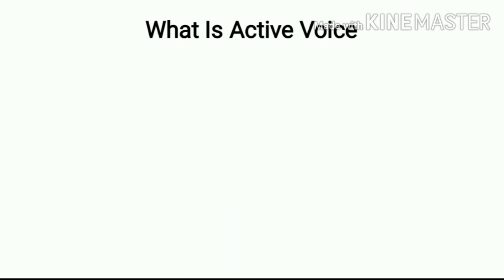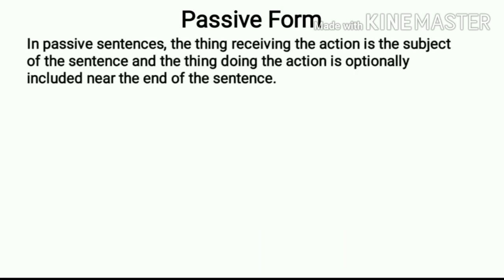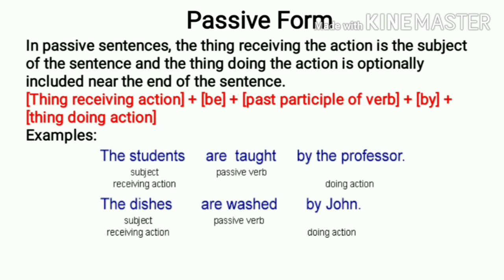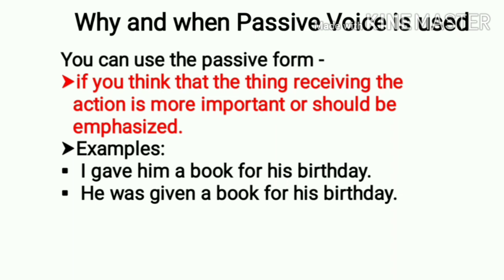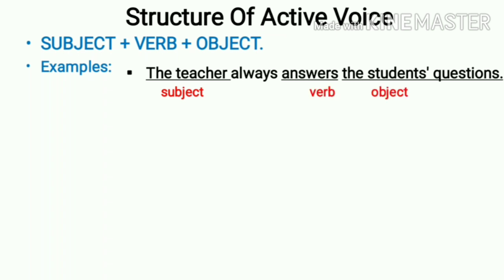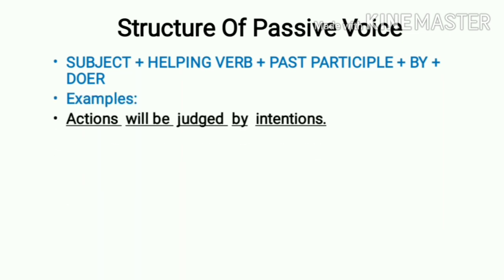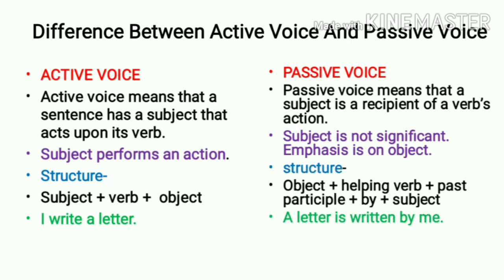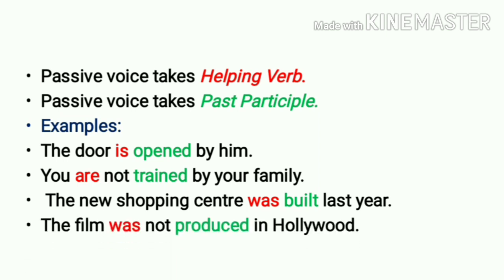Active Voice and Passive Voice(Introduction)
English Grammar# Active Voice and Passive Voice by Awasthi ma'am , simple language,ample examples, effective narration,.